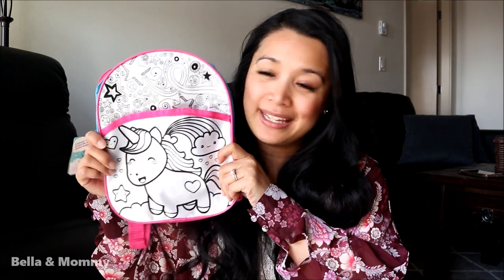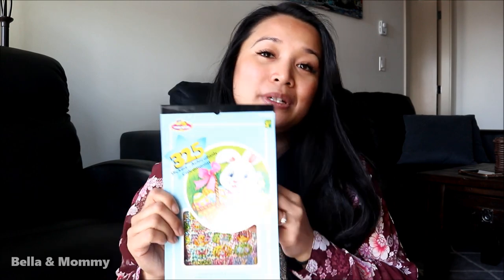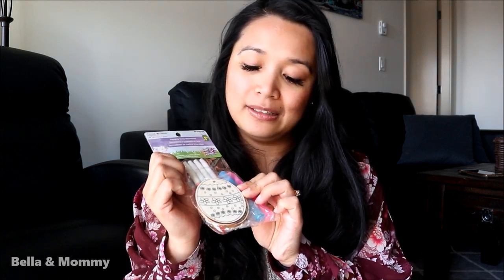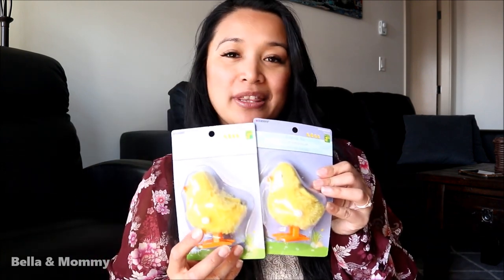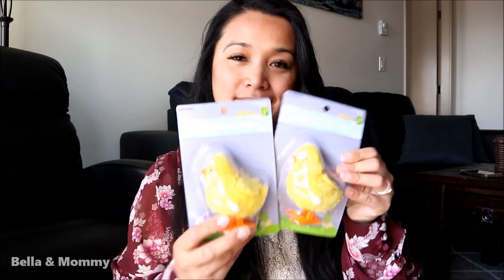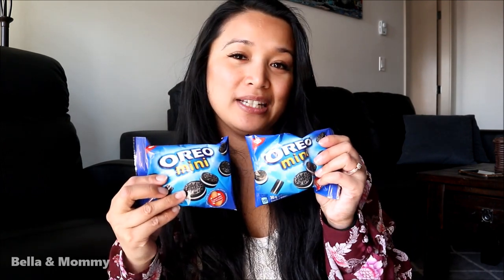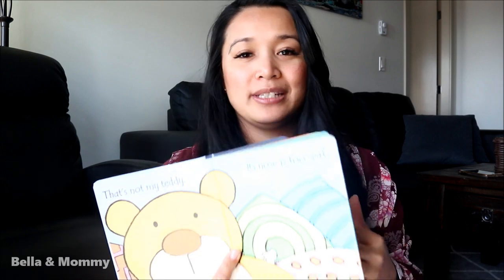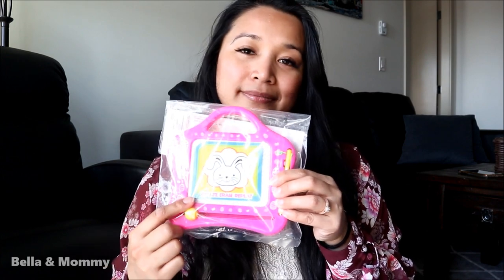WHAT I GOT MY TODDLER FOR EASTER || Easter Gifts || Easter Bag 2020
Hello lovely people!! Today's video is
 what I got my toddler for Easter. I wanted to just give you guys an idea of what you could get your toddler. For those of you celebrating will you be doing an egg hunt for your little ones? Hope you enjoy!

THIS VIDEO IS NOT MADE FOR CHILDREN. I create videos for mother's, women & anyone interested in early childhood education or daycare tips.

Hello friends!!! If you're new to my channel my name is Angelyn, but everyone calls me Angie, and I have a 2 year old daughter named Isabella, she is my everything. I'm excited to share my journey as a first time mom with all of you along with our adventure into YouTube. This channel is all about FAMILY, FUN & FOOD. I'm an Early Childhood Educator & Special Needs Teacher so I will throw in some fun activities that kids like, snacks they may enjoy, daycare tips, as well as songs to teach your kids from time to time.

I'd love it if you could leave a comment down below and let me know if there is anything in particular you would like to see on my channel or just say hi!